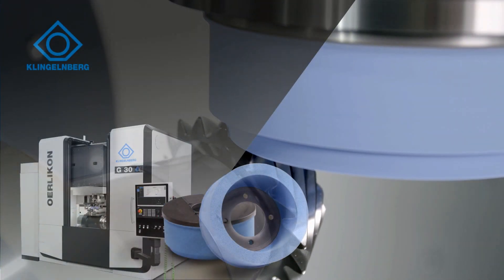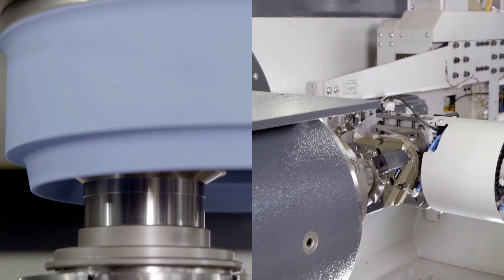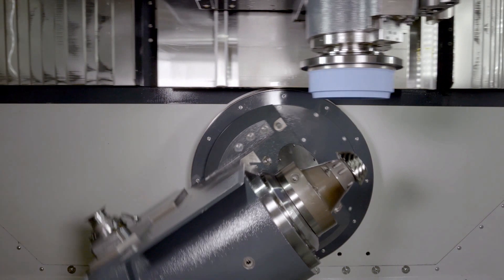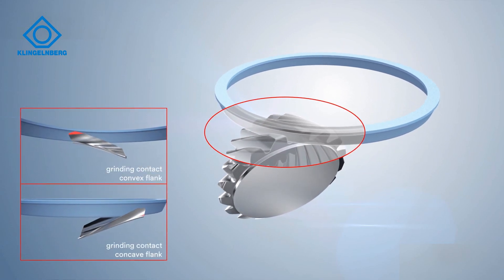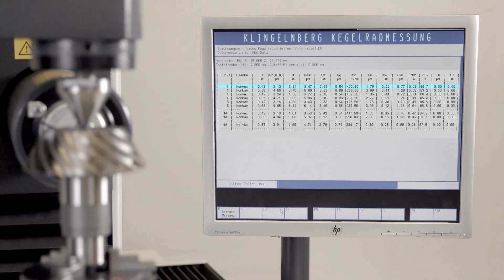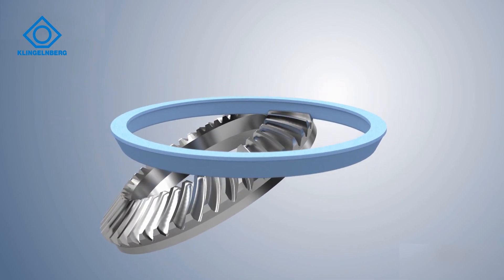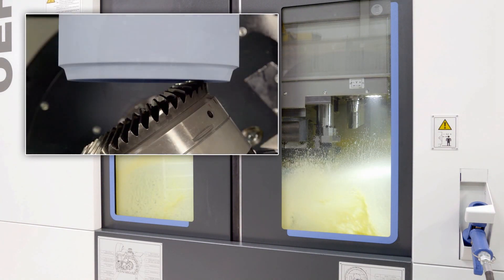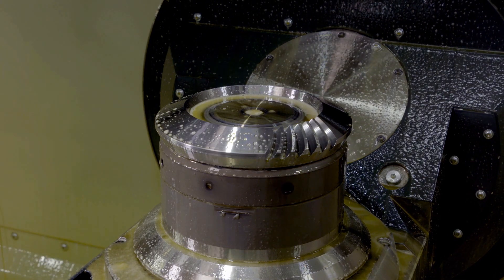G 30 Bevel Gear Grinding with 3M™ Cubitron™II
OERLIKON Bevel gear grinding machine G 30

The bevel gear grinding machine Oerlikon G 30 allows the use of the entire potential of 3M™ Cubitron™II for bevel gear grinding.

In addition, it offers:

- Vertical machine concept for safe process cycles

- Suitability for series production through high-speed workpiece change

- Minimal setup and adjustment times

- Machine-integrated start-up and quality assurance

- Energy efficiency for the highest demands